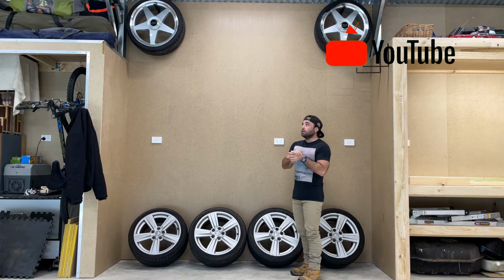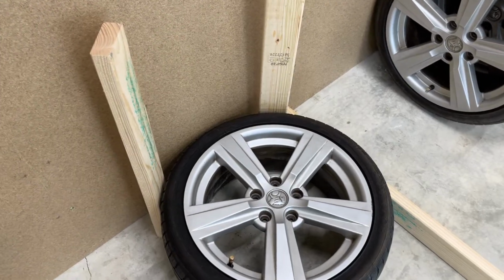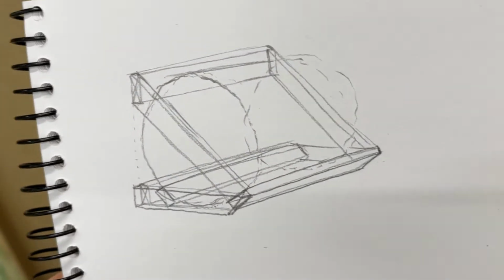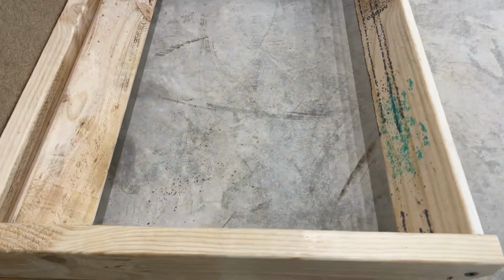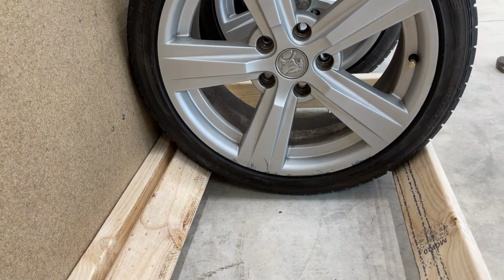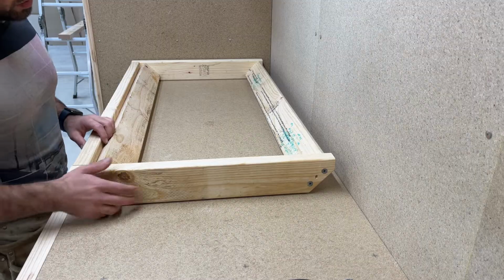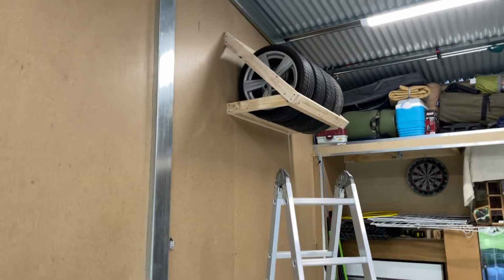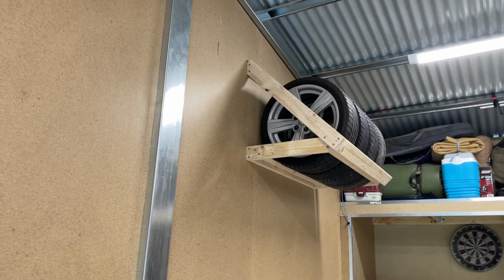DIY Wheel Tyre Storage | Cheap Easy | Tyre Wheel Rack | Shed Build | Organisation - Ep. 13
Shed Build Continues. Spare wheel storage.